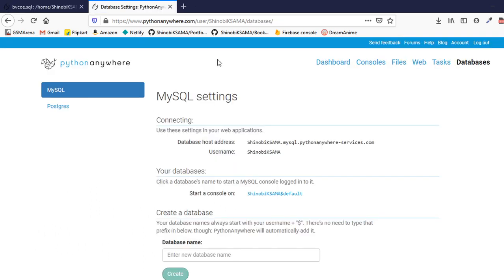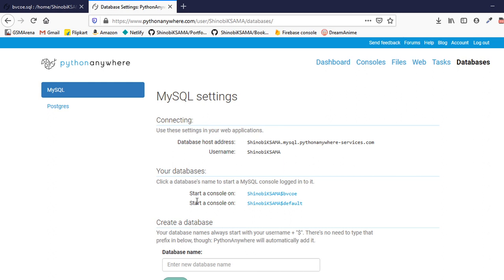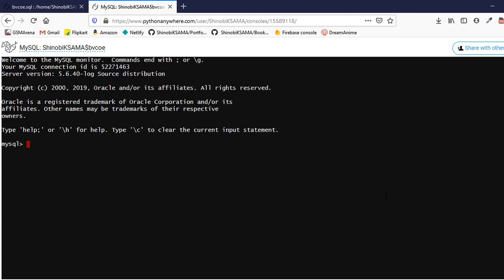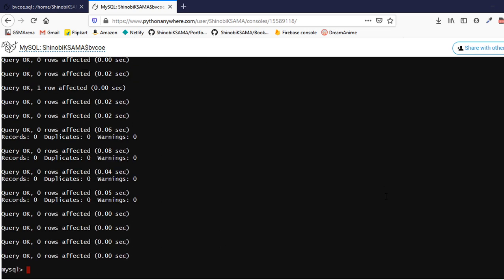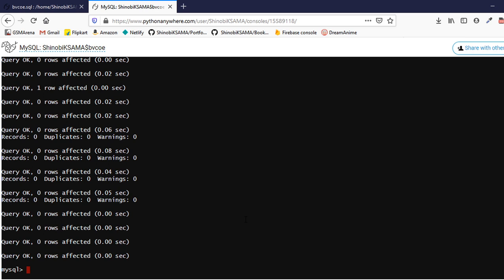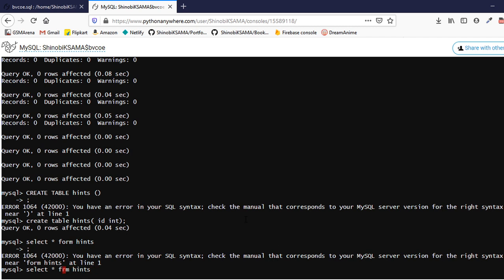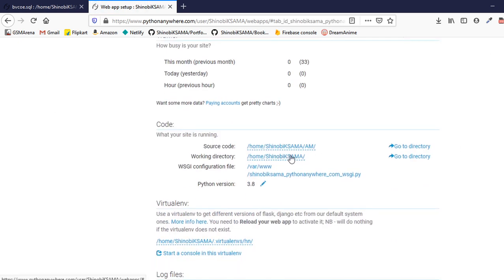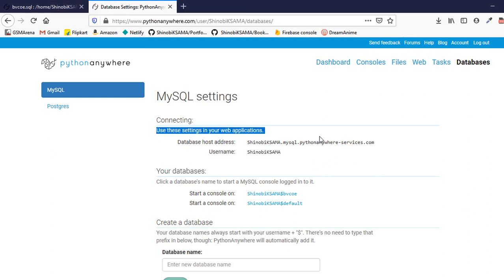Python Flask #2: Deploying Existing Flask Project with Database on pythonanywhere Quickly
In This Video I've Shown How You Can Deploy Your Existing Flask app on pythonanywhere Quickly.

Command for Creating Virtual Enviornment: mkvirtualenv --python=/usr/bin/python3.7 venv

And Also Set The Working Directory To Same as Path

Softwares Used:
1]OBS Studio
2]Mozilla Firefox

My Gear
Laptop Stand